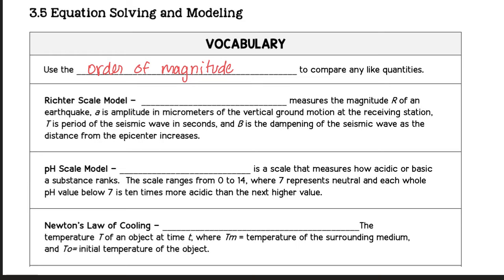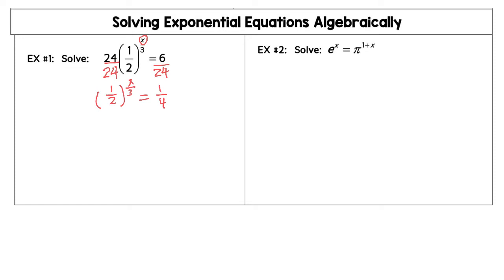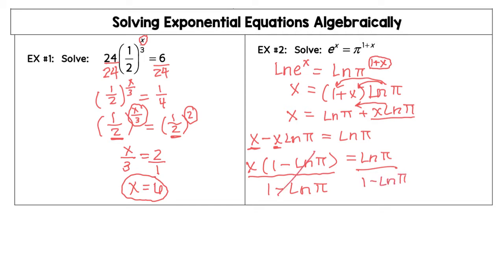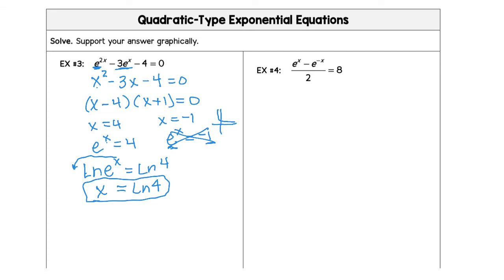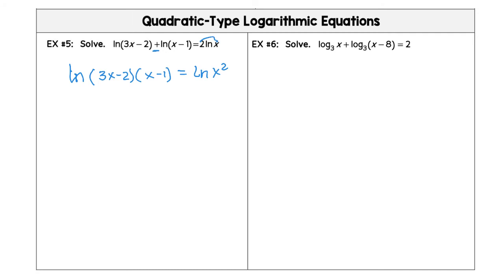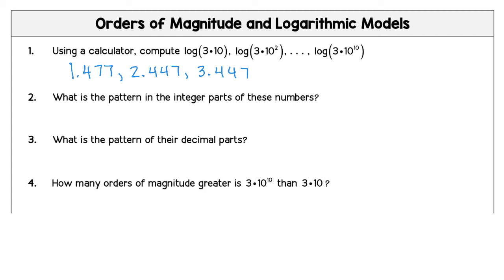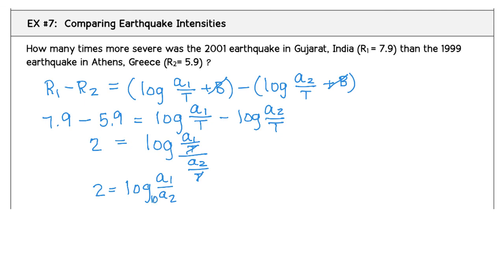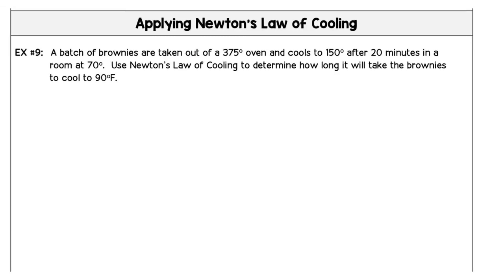3.5 equation solving and modeling